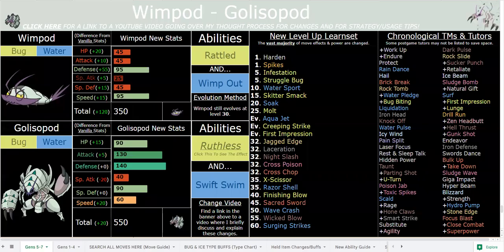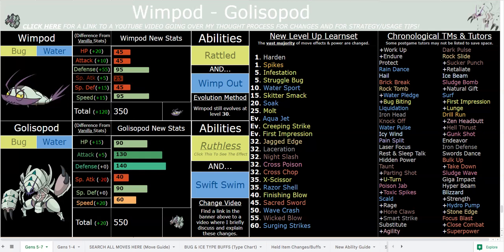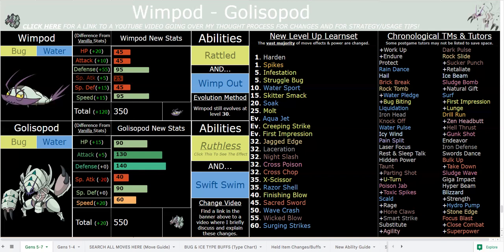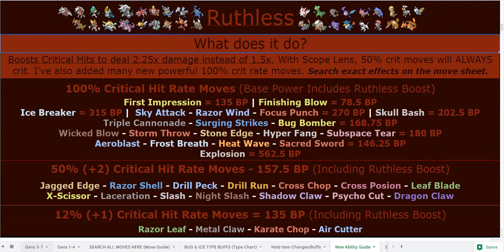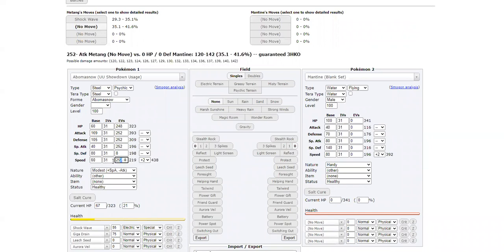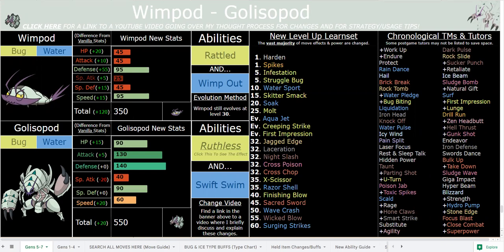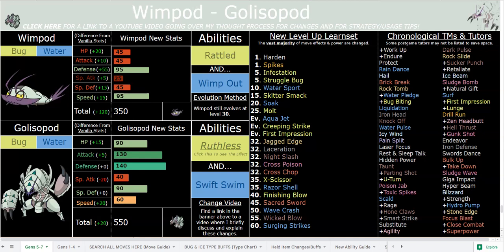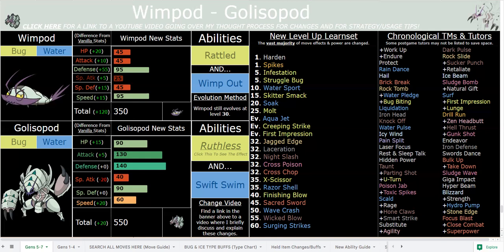How RUTHLESS is Golisopod in Pokemon Sweltering Sun ACTUALLY? (Ultra Sun ROM Hack) *CHECK DESC*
**ATTACK IS NOW 140, AND SP. ATK IS NOW 30